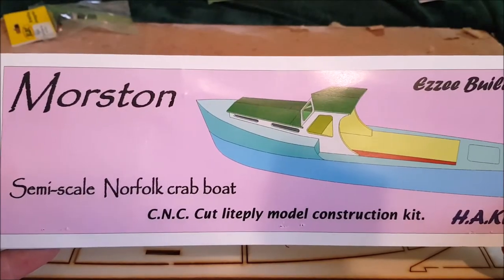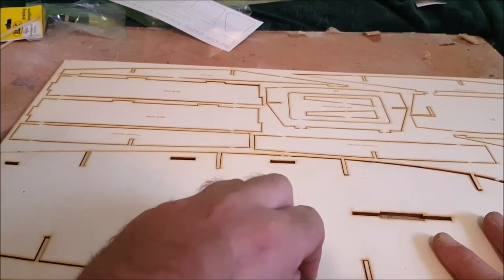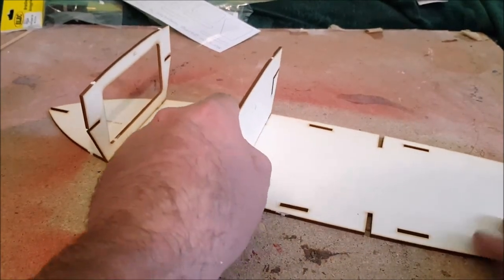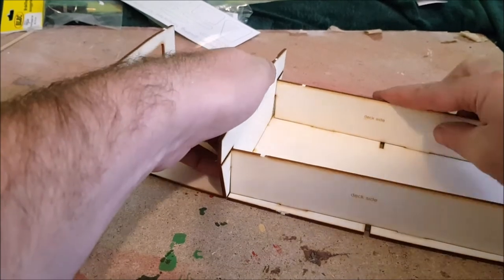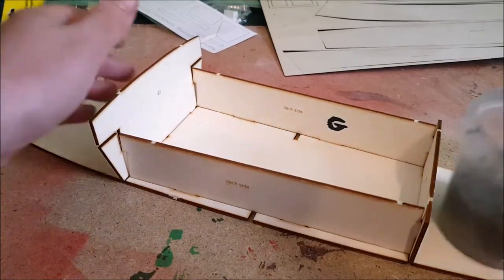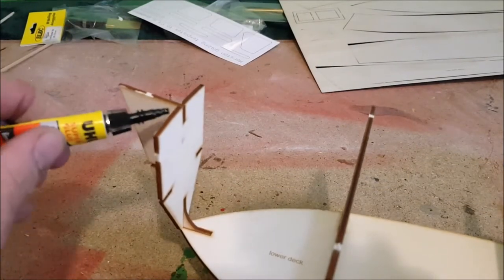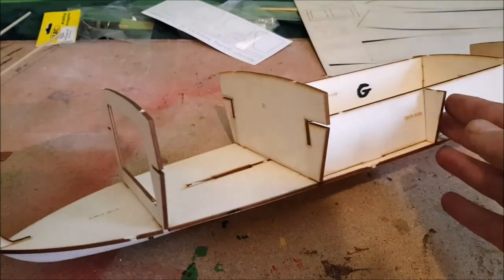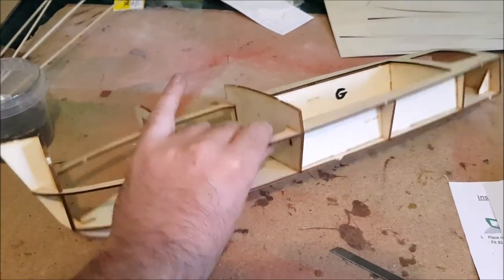Building the H A Kits Morston Norfolk Crab Boat Part one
Hello and welcome to another building project on badger cam RC, In this video series I'm going to be making the Morston Norfolk Crab Boat launch by H.A Kits

This is a 1/16th semi-scale model made completely from laser cut parts, its also labelled as easy build, which for the most part it is, and can be converted to radio-controlled, Which is what I intend to do with my one in the upcoming videos as I've not seen any other videos going over how to do this online and the instructions don't mention in detail how to go about this. I thought this video might help anyone attempting to make this kit at home.

So far, other than one piece in step two being 2mm out the kit has been very easy to put together and would be suitable for a new builder. For the price, this kit is also very good coming with everything that you need to build the boat in the box other than the RC gear and glues

For anyone wishing to get one of these kits, please check out the link below to Hughs Aircraft kits, for the price these kits are awesome even if there are a few little things to watch out for when making them.

Anyway I hope you have enjoyed the video and that if you are making one of these little model boats at home, found it helpful

Until next time,look after yourselfs and have a good one